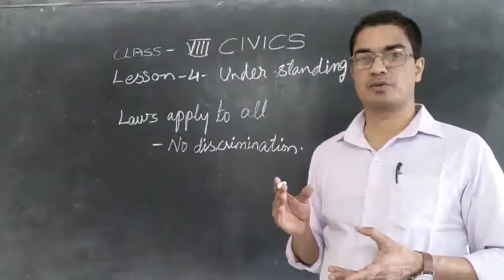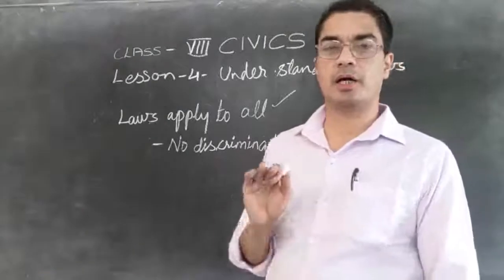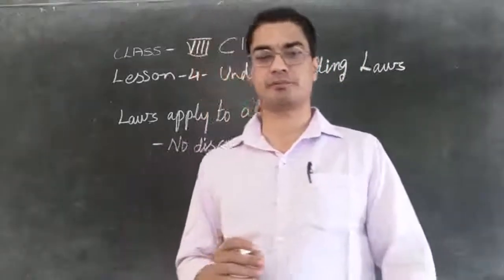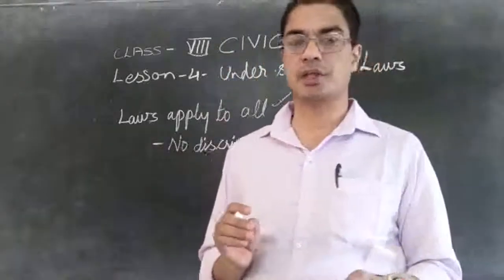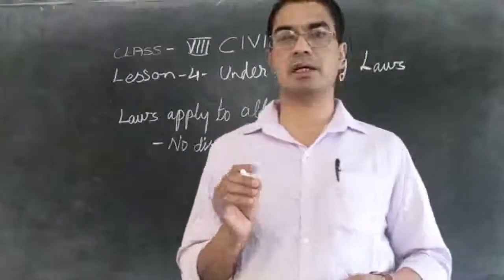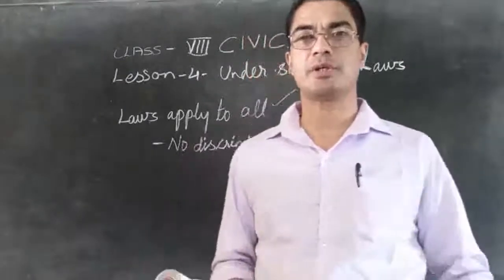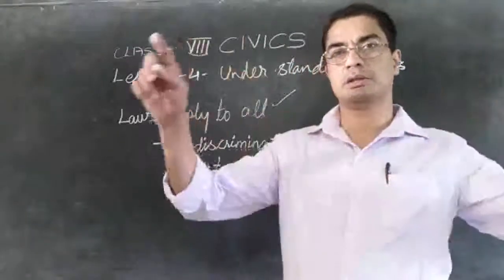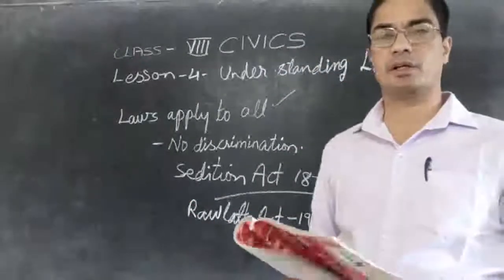17.6.'21 Class VIII CIVICS Lesson 4 UNDERSTANDING LAWS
Do Laws Apply to All?//Don Bosco School Ziro